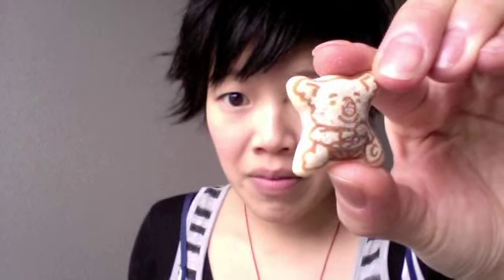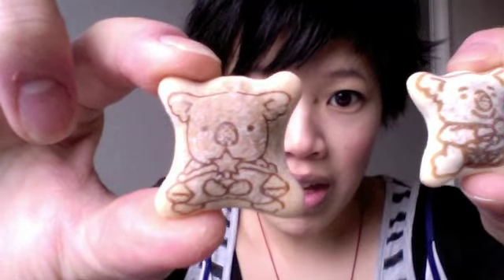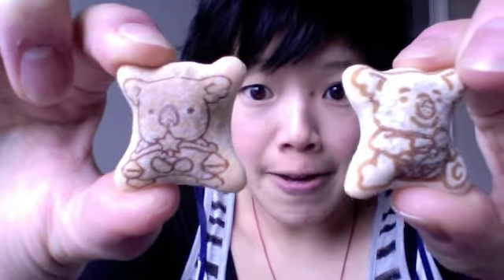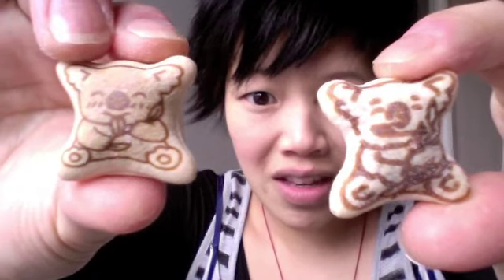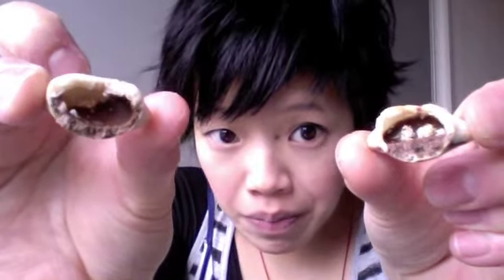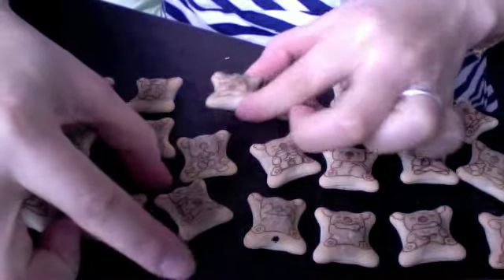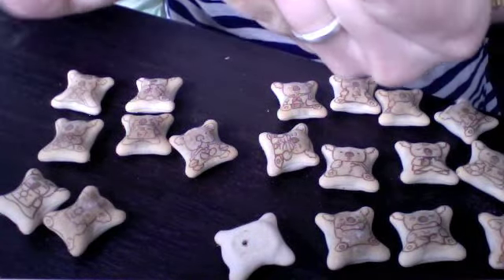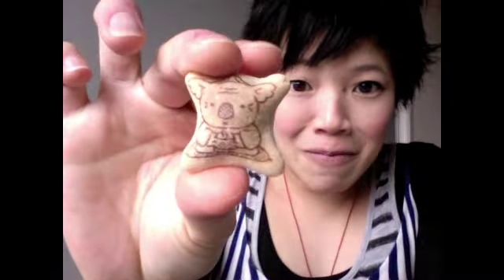Koala's March Cookies vs. Koala Kakao - Whatcha Eating? #55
Tasting and comparing Koala's March, koala-shaped chocolate-filled cookies with the German version Koala Kakao. As a follow-up to the Emmy Eats Germany - Christmas Edition video - we're eating koala bears - on this episode of Whatcha Eating? on Emmymade in Japan.

Cost: ¥100
The products featured in this video were either purchased by me or sent to me as a gift for my own personal use.  Thanks.  Over & out.